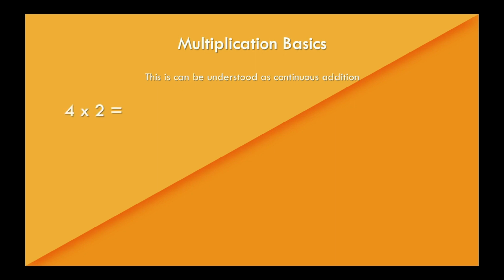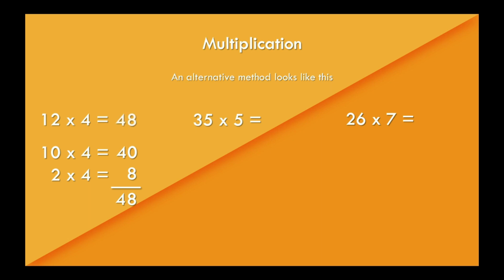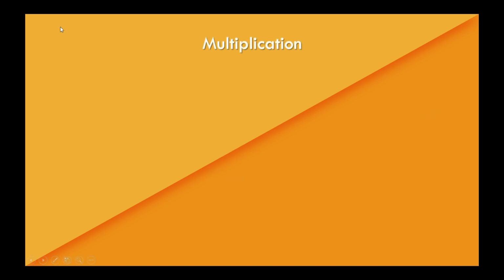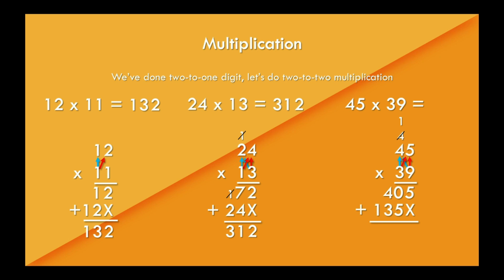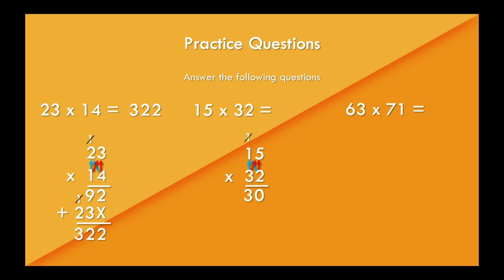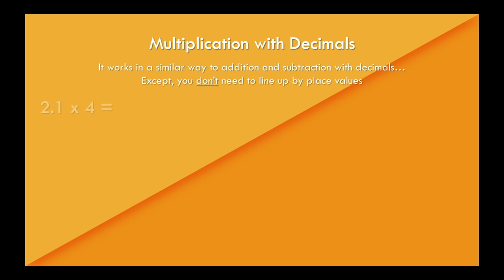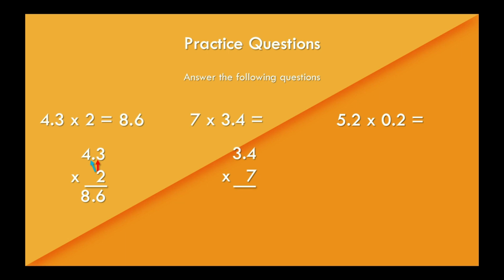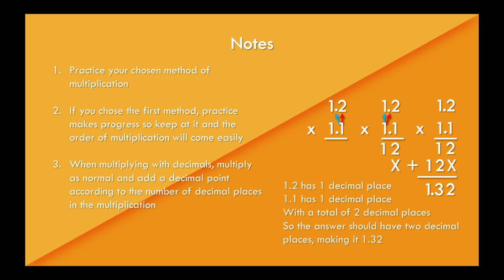Multiplication - IGCSE Math 0580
This video discusses multiplication with integers and decimals. Including two- to two-digit multiplication!

Notes are appended at the end of the video